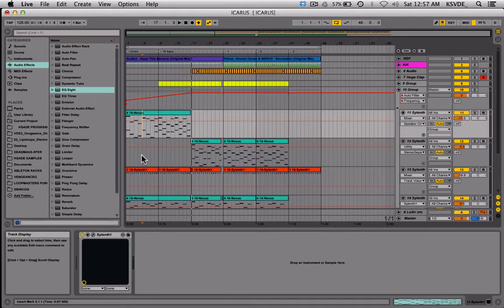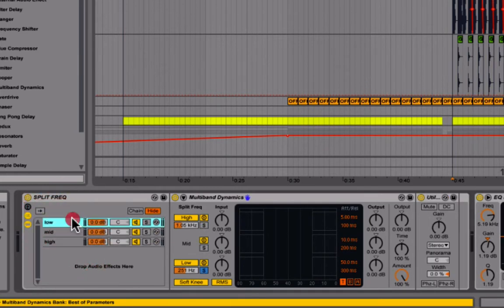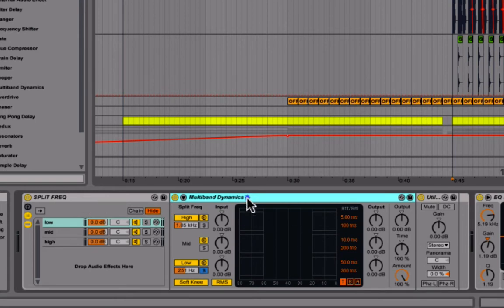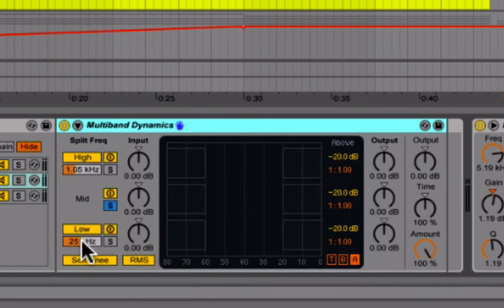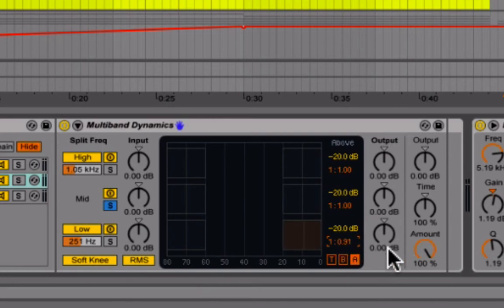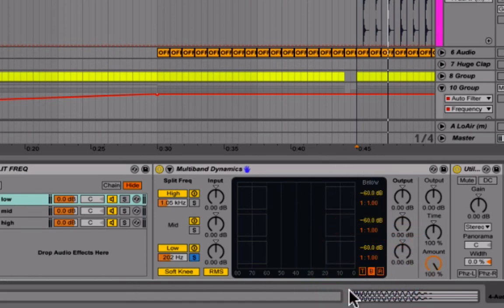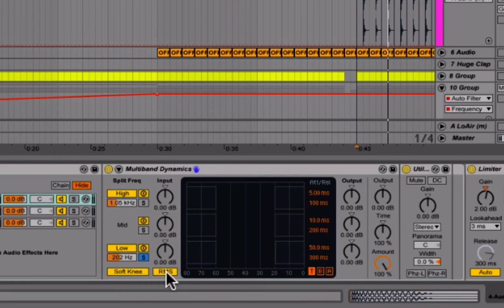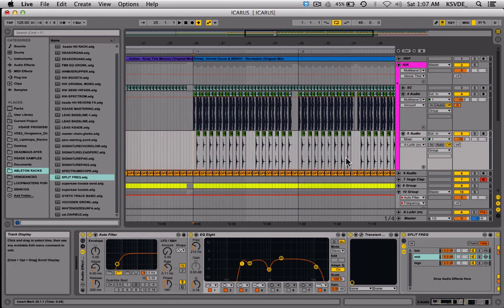HOW TO SPLIT FREQUENCIES UP WITH MULTIBAND COMPRESSORS +OVERVIEW